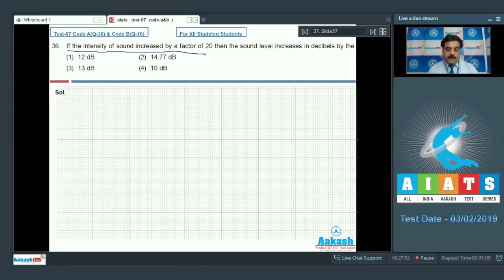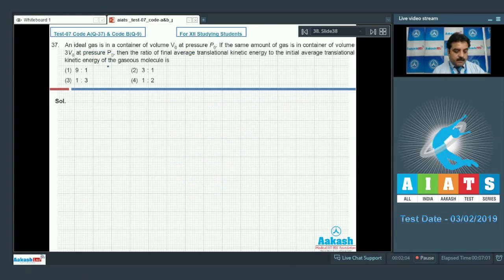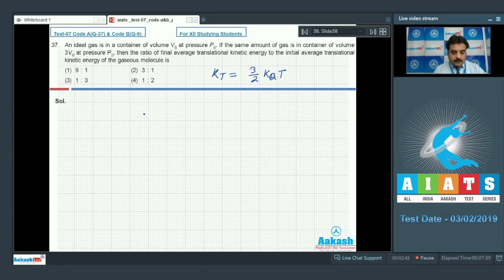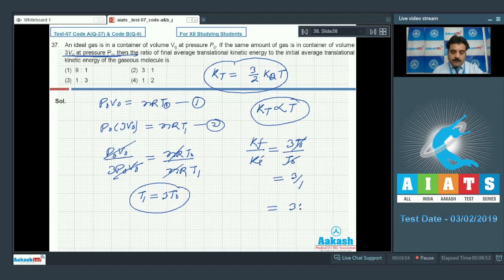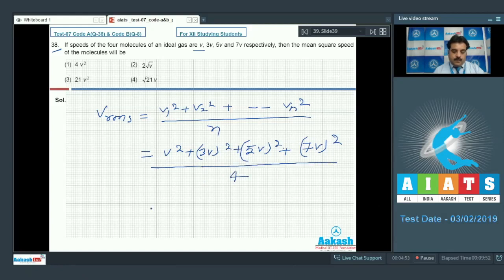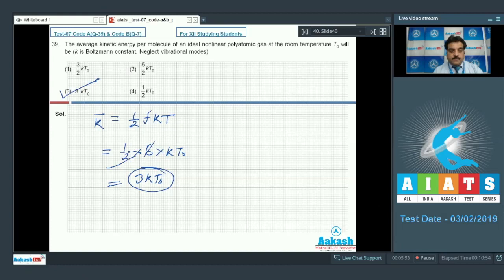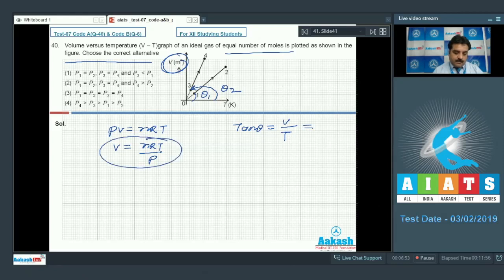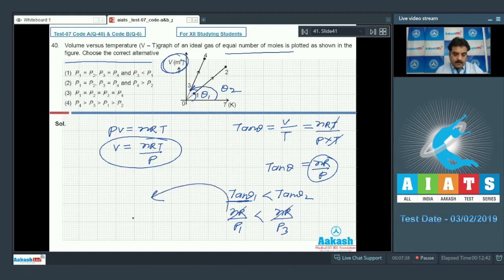AIATS TEST 07 Code A&B For XII Studying Students PHYSICS MEDICAL 2019 Q 36 to 40